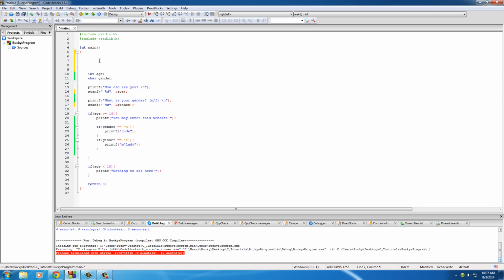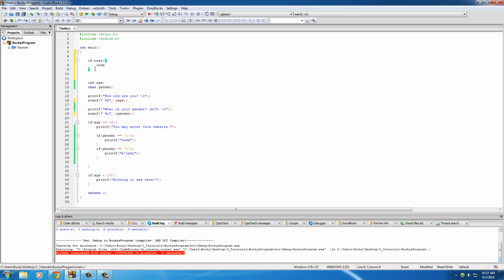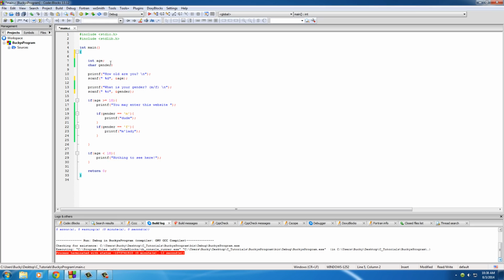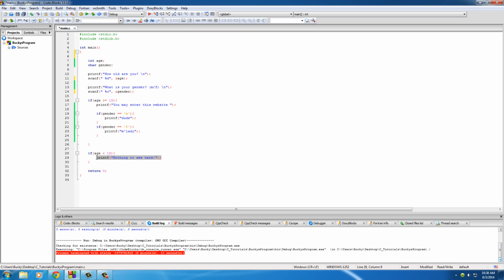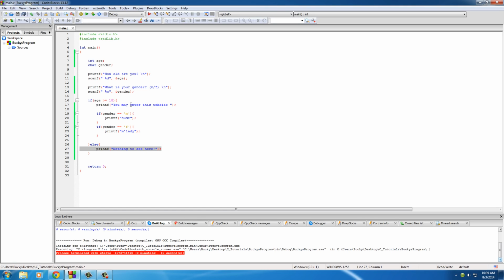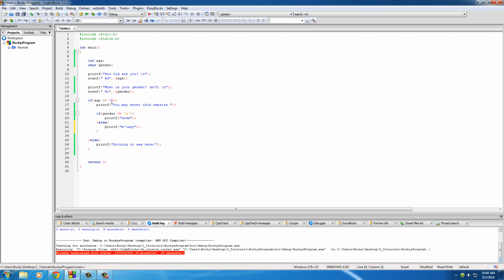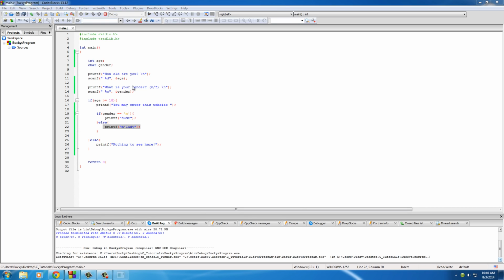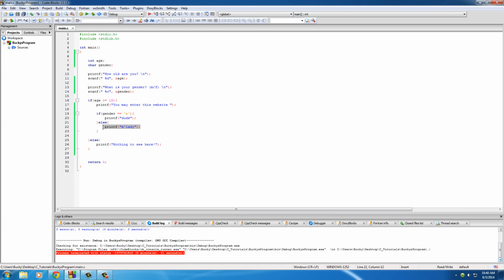C Programming Tutorial - 19 - if else